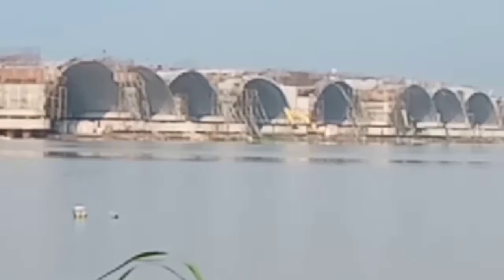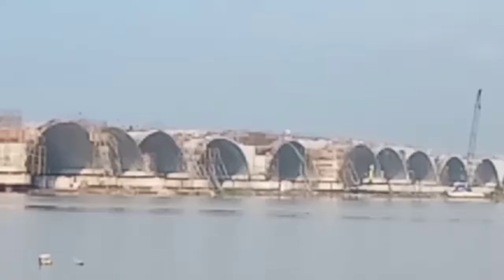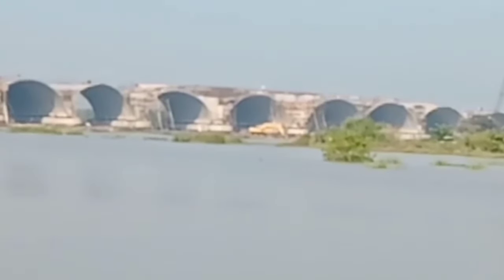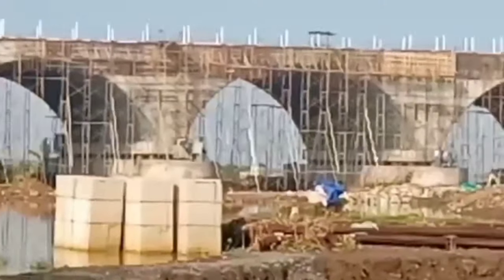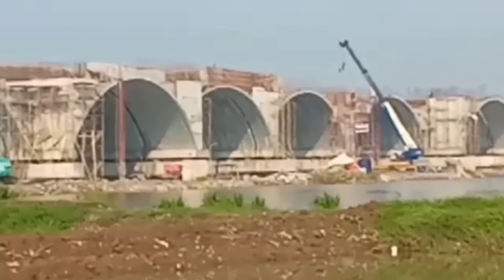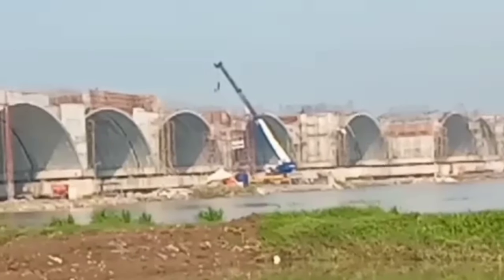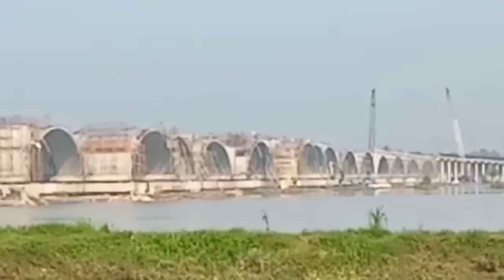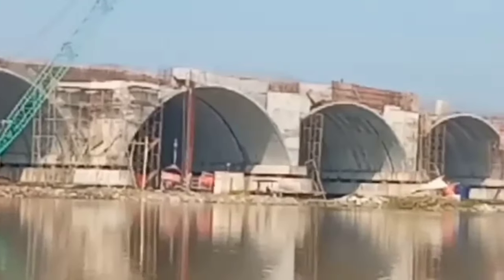NEWZ UPDATE Proyek nasional jembatan pandansimo sebelah timur